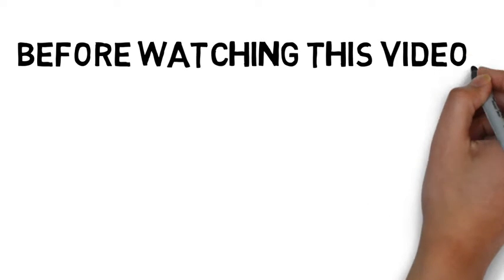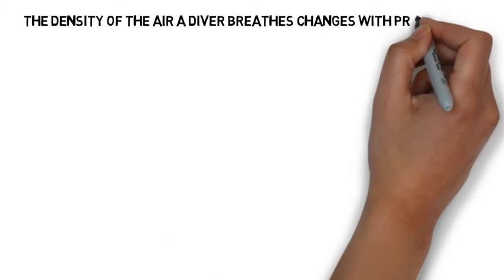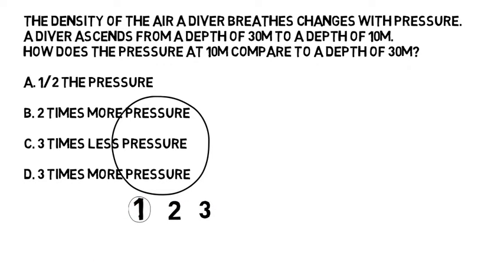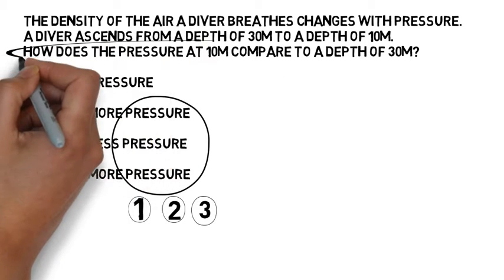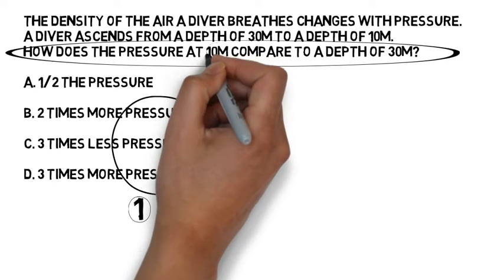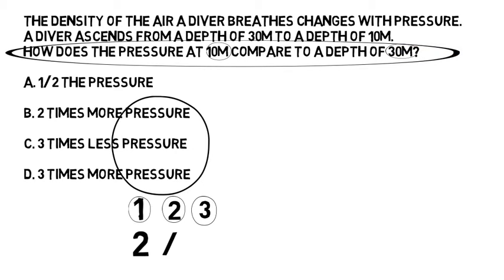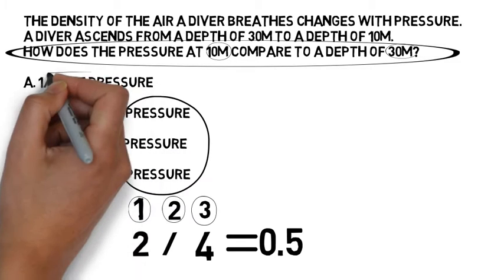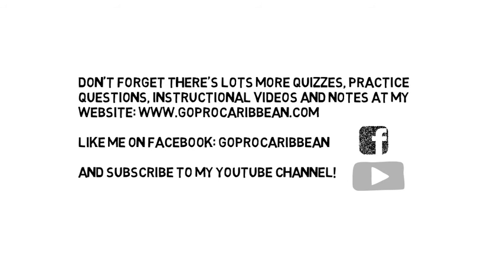PADI Divemaster and Instructor exams, Physics